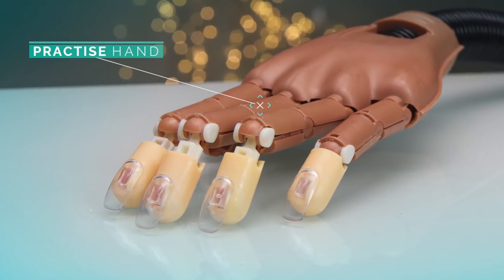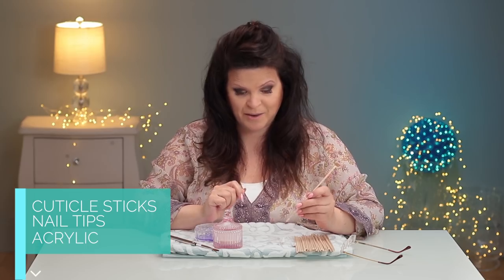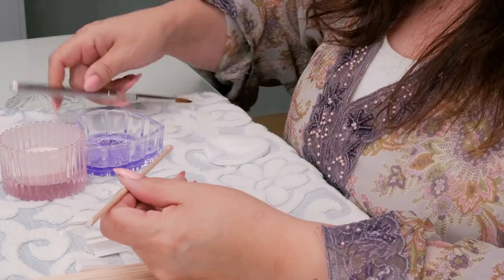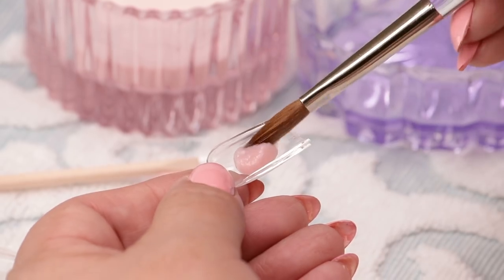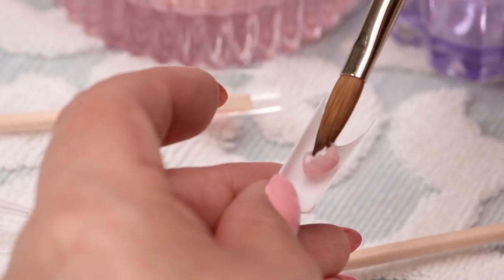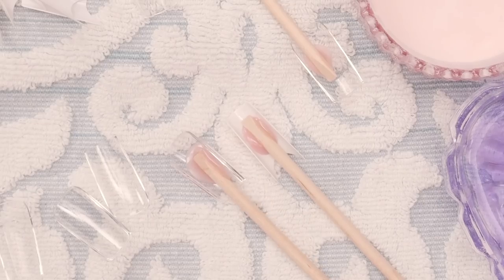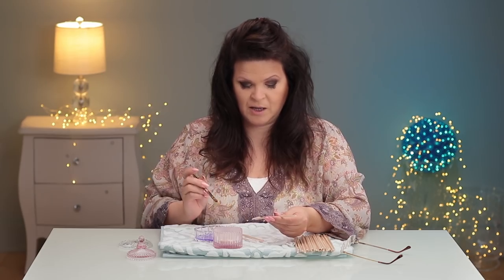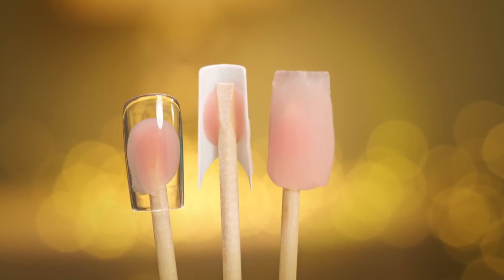How to Make a Practise Finger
You want to experiment with acrylic application, or a new nail art design but don’t have a practise finger? Suzie shows you how to make your own!

Suzie was not paid to promote the products in this video, and does not receive a commision from sales. Some products were given to Suzie to try, and she is sharing her experience of using the products with her viewers. Links to products are provided as a courtesy to Suzie's viewers.